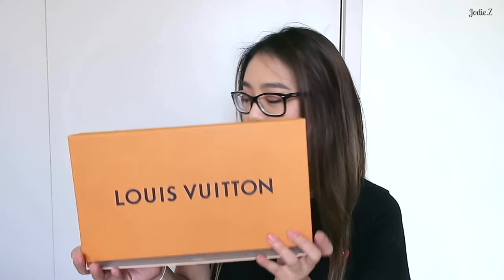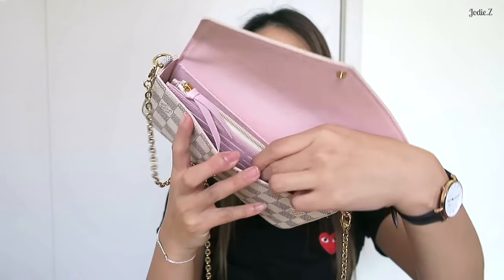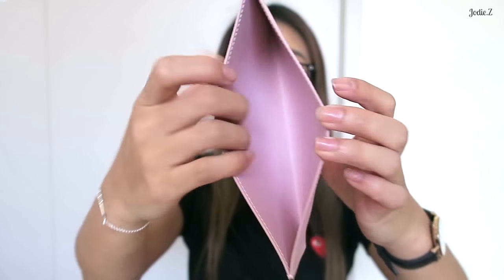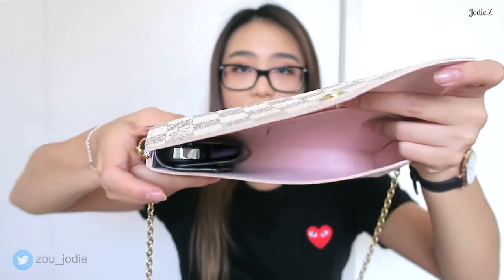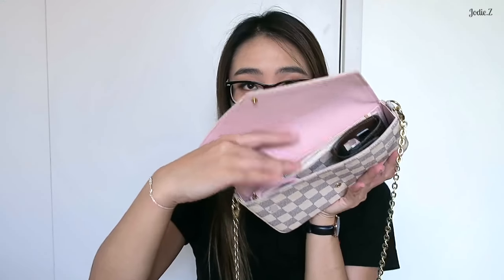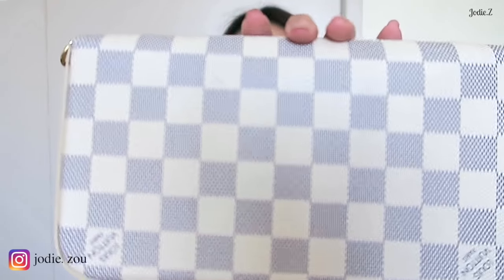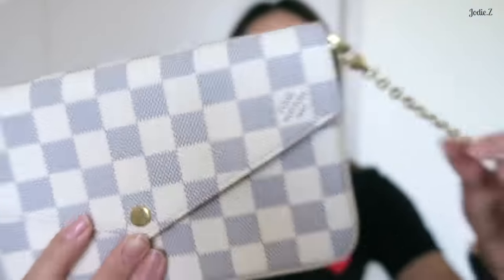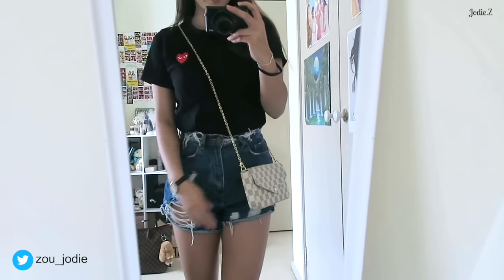Pochette Felicie Review, WIMB + MOD shots | Louis Vuitton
~OPEN ME! ♡ ~

Hey there!

I had my eye on this item for a little while and finally pulled the trigger in Florence, she’s such a beauty and I am head over heels in love ♡ I can’t recommend her enough if you are a small bag girl or even for an evening bag - hope you enjoy watching!

Jodie xoxo

Measurements:
21.0 x 11.5 x 3.0 cm or 8.4 x 4.5 x 1.2 inches (Length x Height x Width)

- Damier Azur Coated Canvas exterior
- Coated Canvas & Cowhide Leather trim
- Contrasted textile lining
- Shiny gold colored metallic pieces
- Inside flat pocket
- Large compartment
- 2 removable parts: zip pocket & flat pocket with 8 credit card slots
- Removable golden metallic chain for shoulder or cross-body carry
- Press-stud closure
- Made in France or Made in Spain